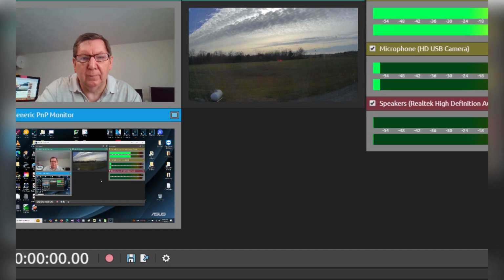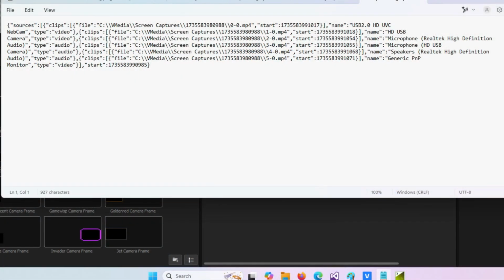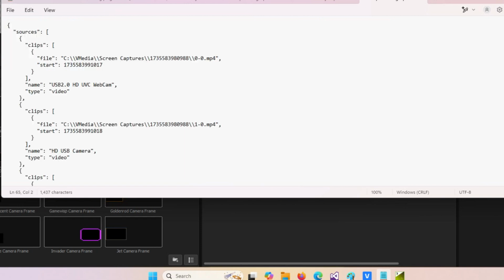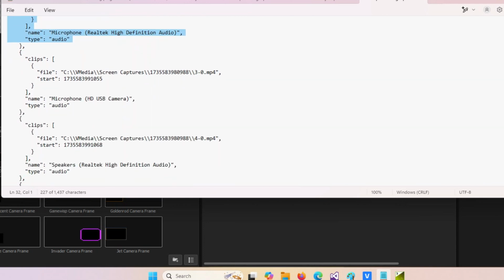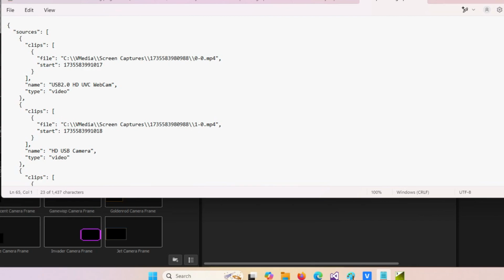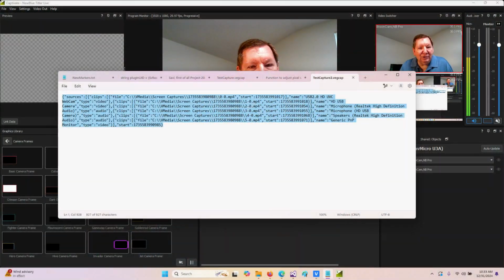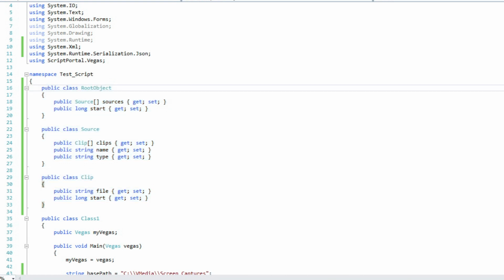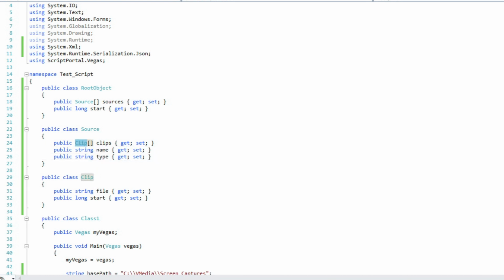JSON - Get Class Layout in VEGAS Pro - Part 1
In this tutorial we begin examining how to look at JSON files and why we are are actually looking at a JSON file. There are several hurdles so this first step is how to create the necessary classes to hold the JSON data!